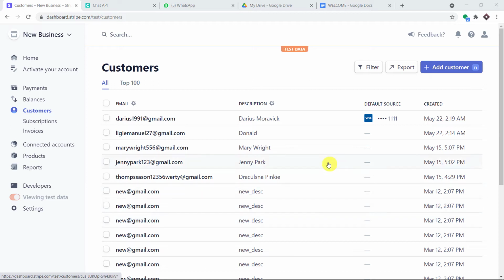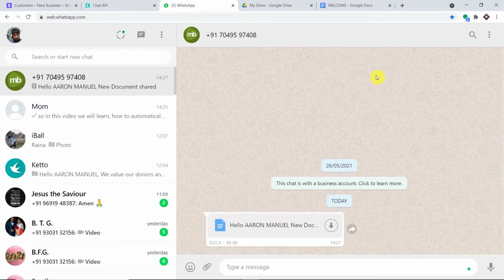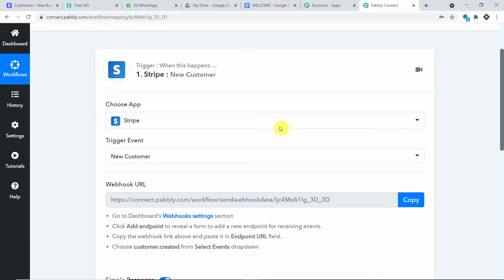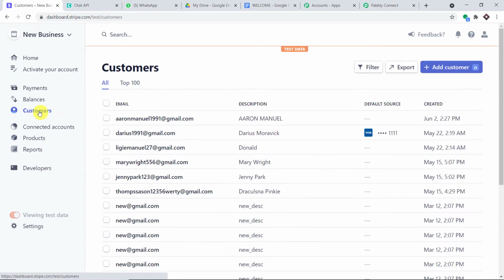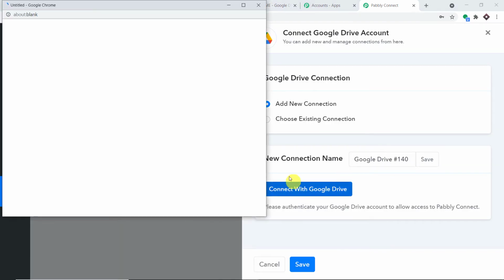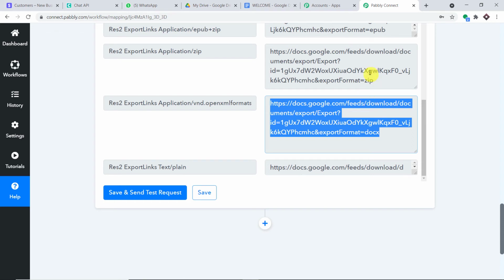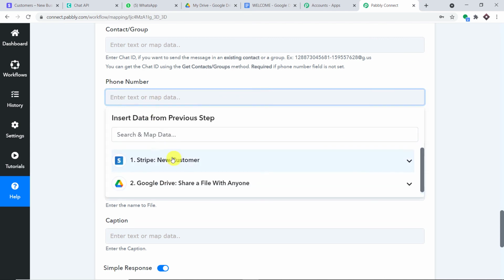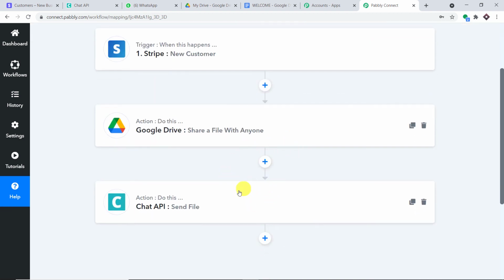Send Google Docs File as Attachment on WhatsApp to New Stripe Customers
✅ In this video, we will learn Stripe Google Drive WhatsApp integration, where you can automatically send Google Docs file as attachment on WhatsApp to new Stripe customers with the help of Pabbly Connect.